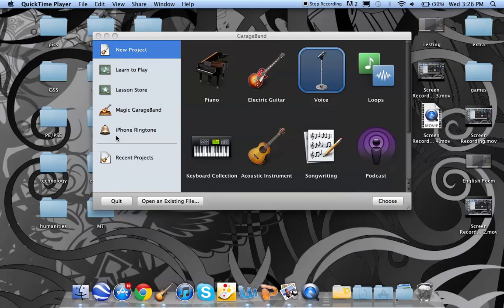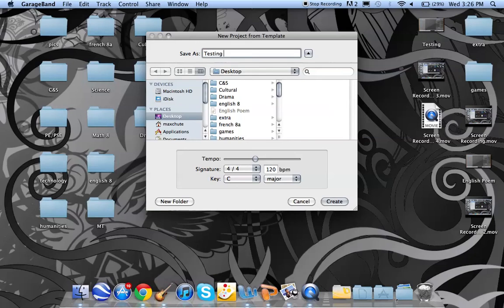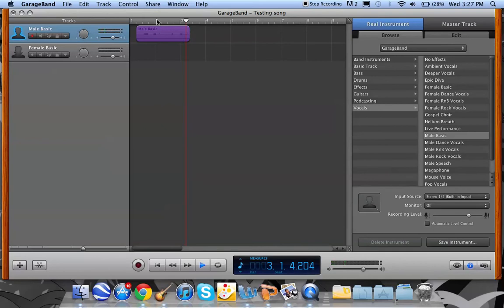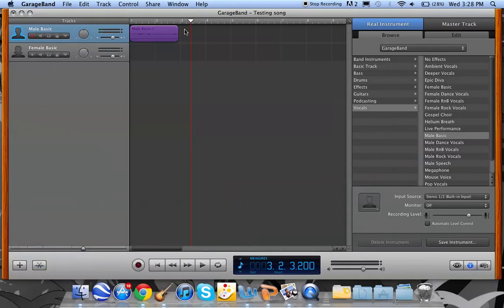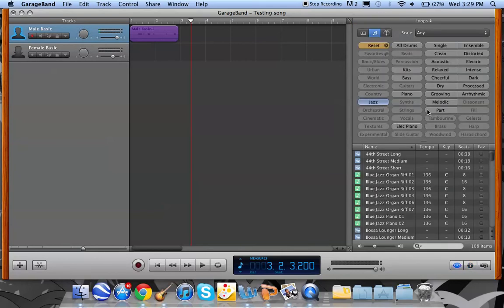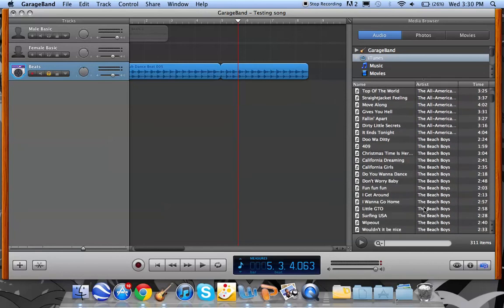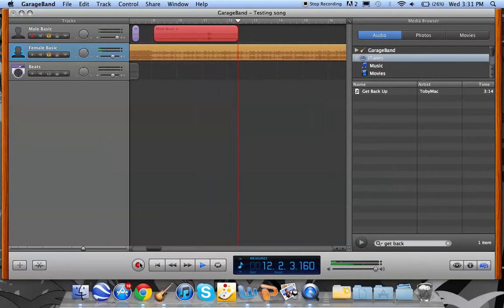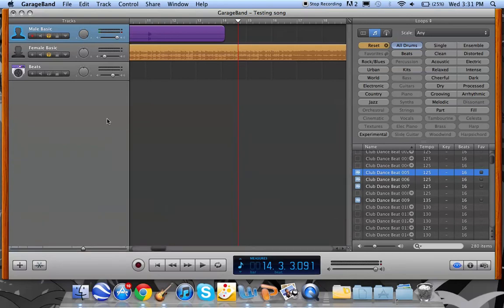Short simple Garage Band Tutorial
This is my tutorial on how to use some of the simple features on Garage Band. I hope that you like it and if you have anything to say please comment.